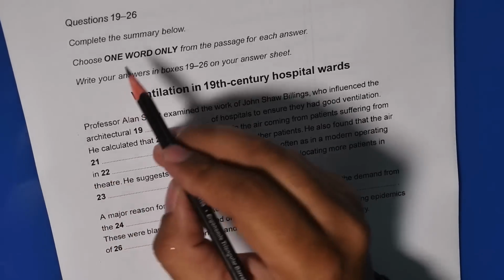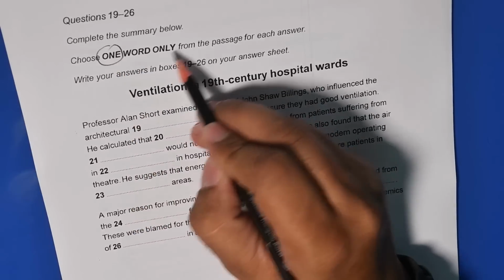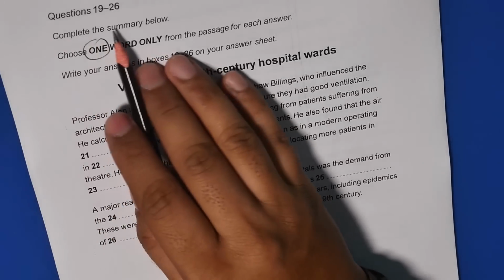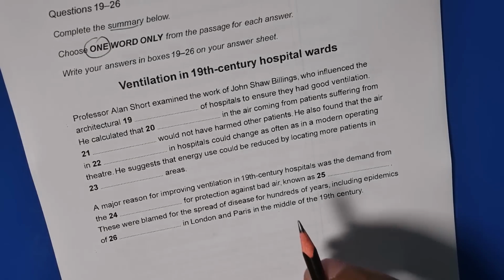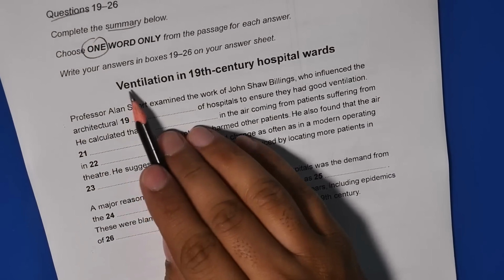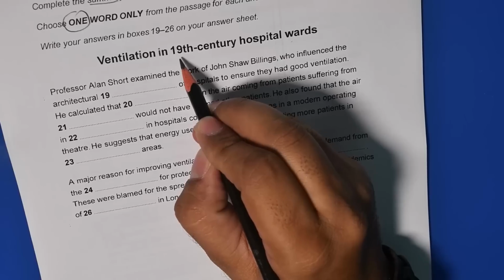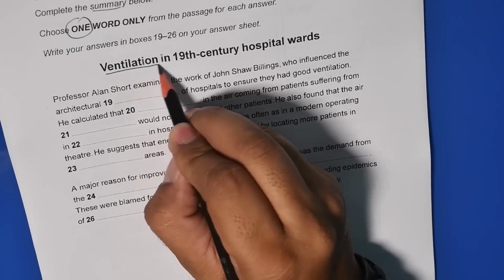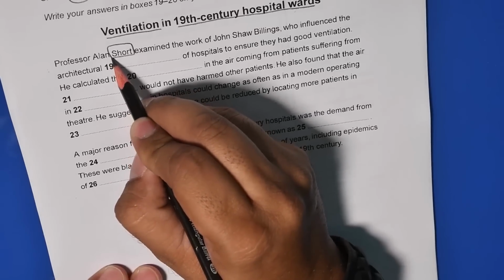ACADEMIC IELTS SECRET TIPS || ONE WORD ONLY || ASAD YAQUB